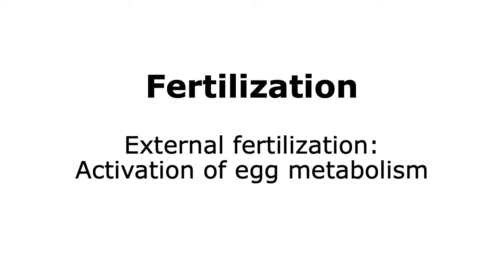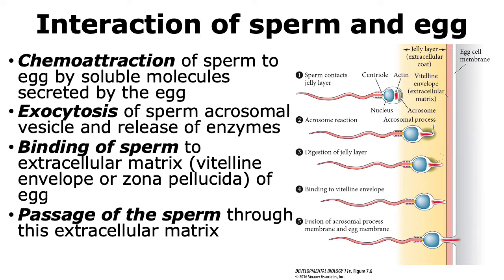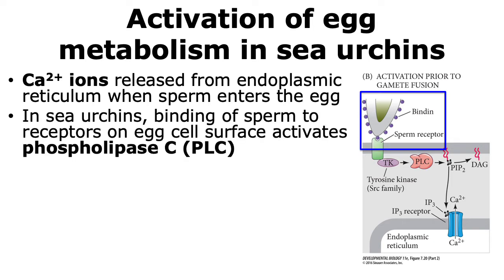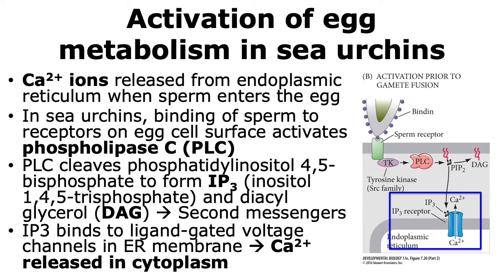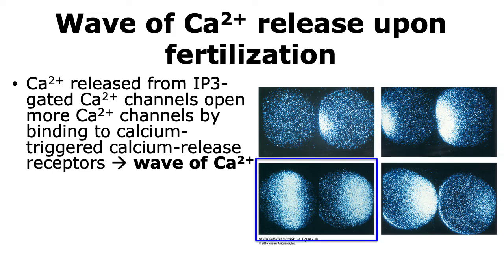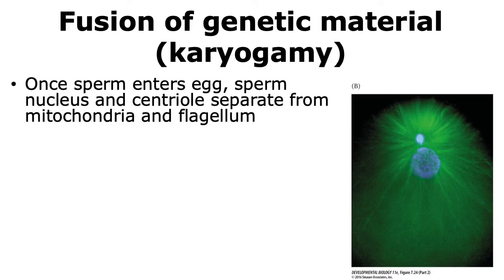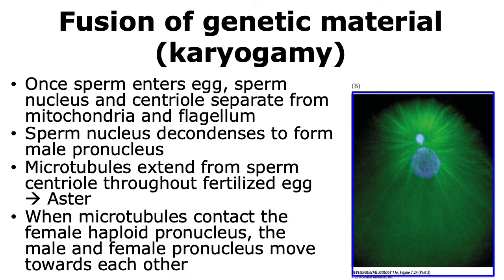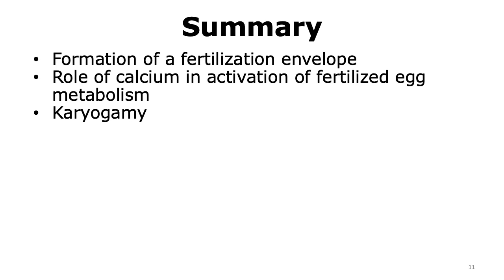External Fertilization: Activation of egg